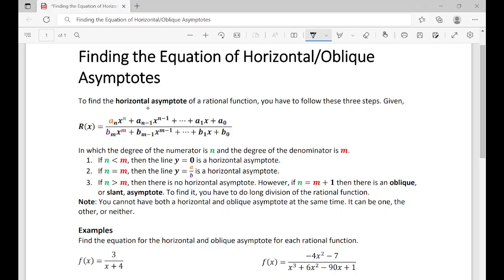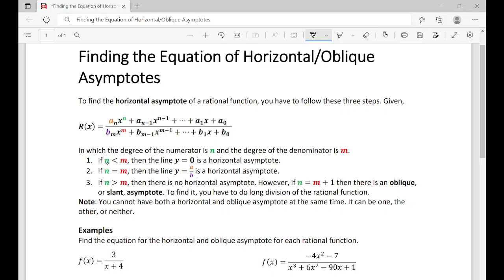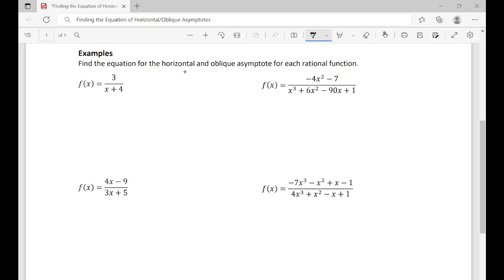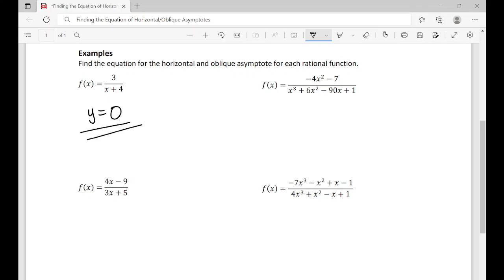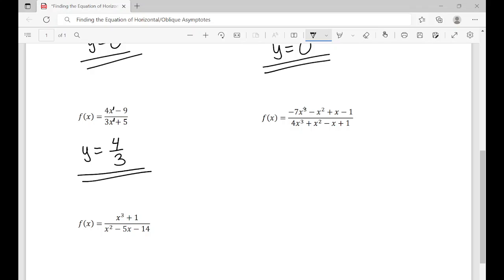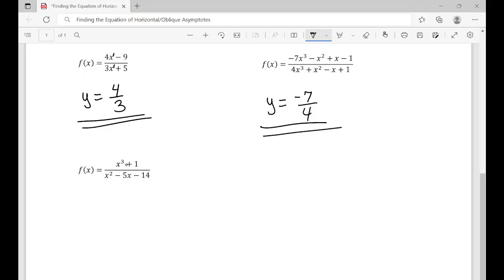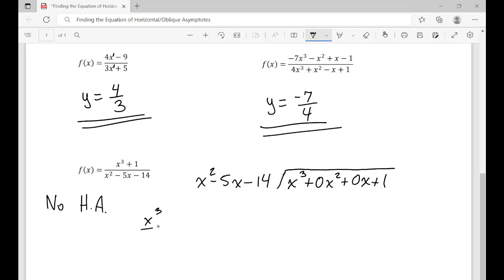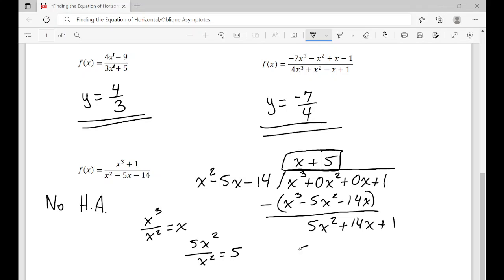Finding the Equation of Horizontal or Oblique Asymptotes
A few examples showing how to find the horizontal or oblique, slant, asymptotes.